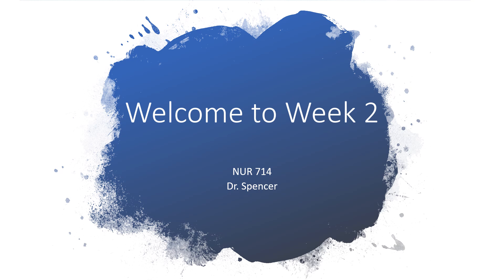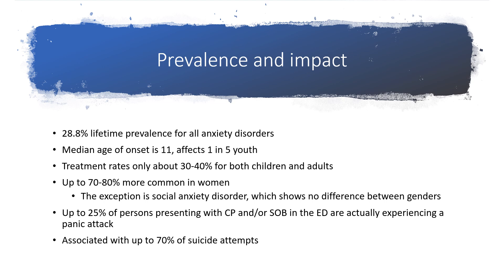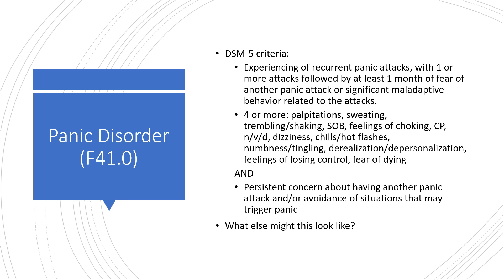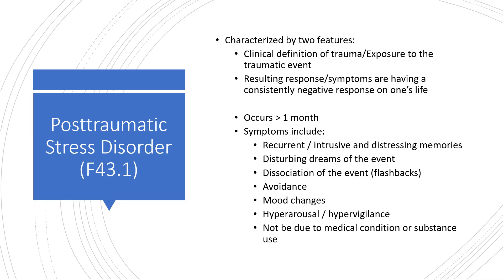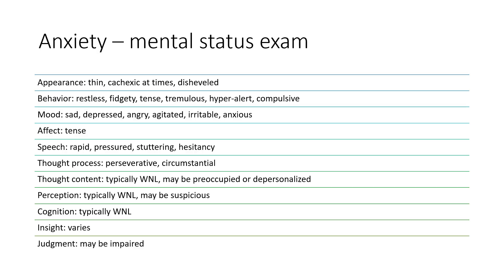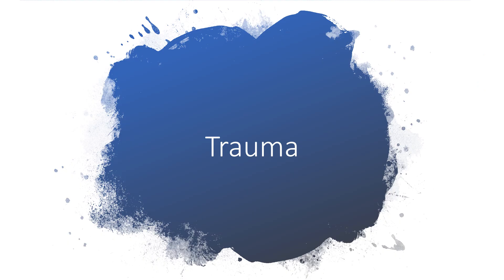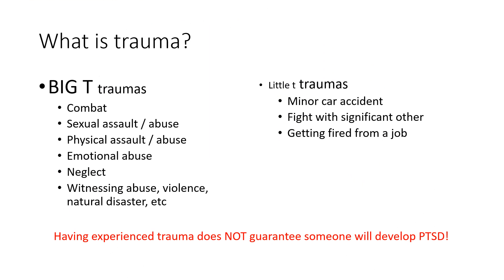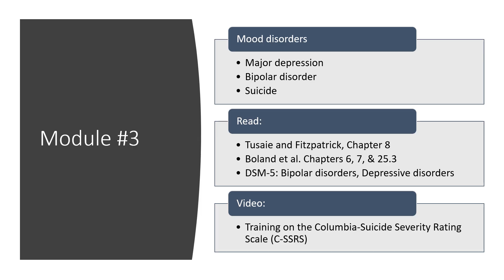Week 2 Anxiety Disorders